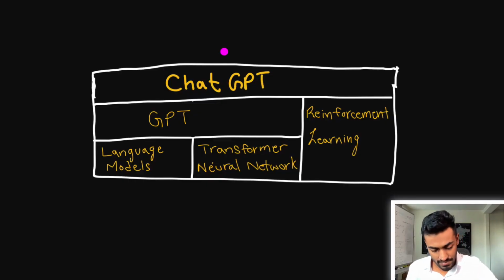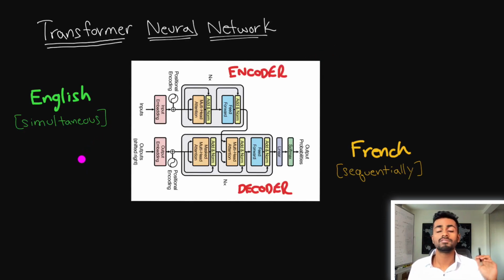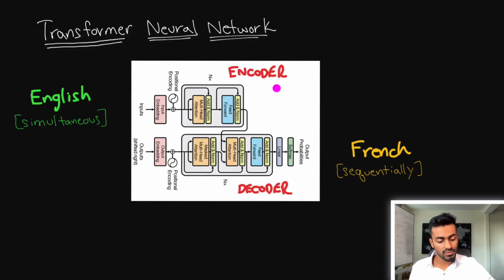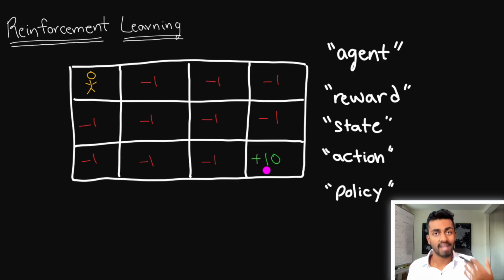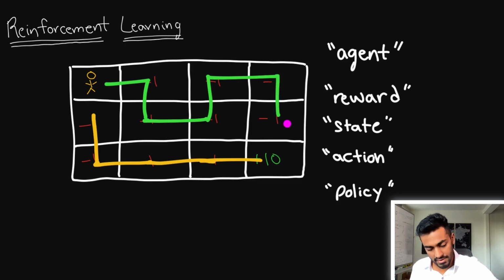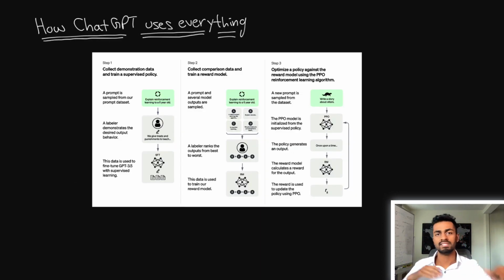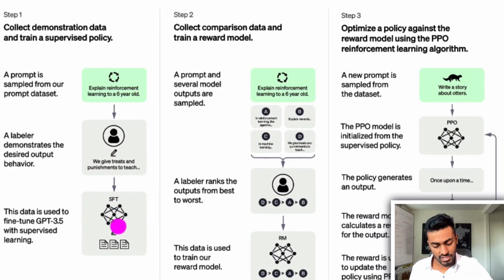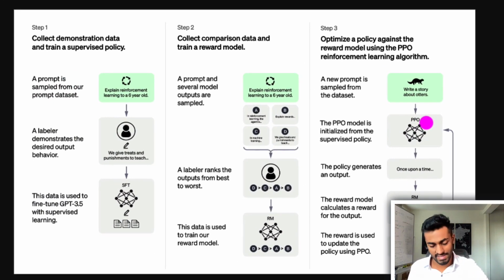ChatGPT Explained: The Revolutionary AI Language Model by OpenAI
Discover what ChatGPT is, how it works and why it's changing the game in AI language technology. Learn about the groundbreaking capabilities of OpenAI's ChatGPT and how it's shaping the future of artificial intelligence.